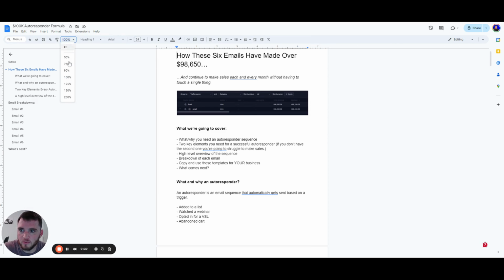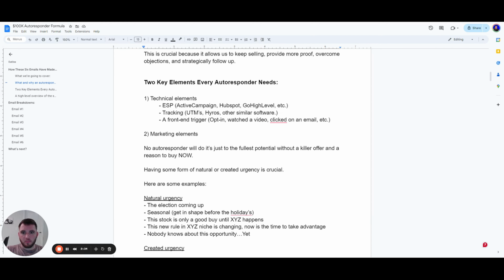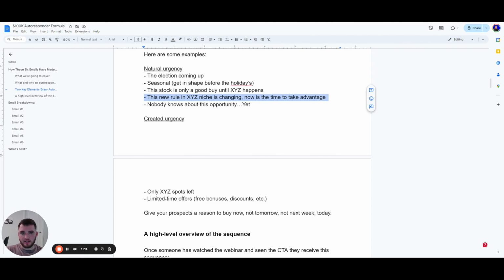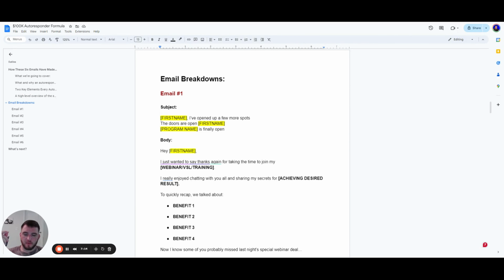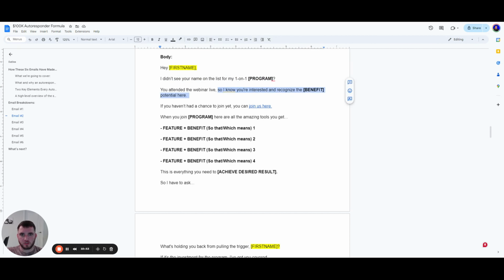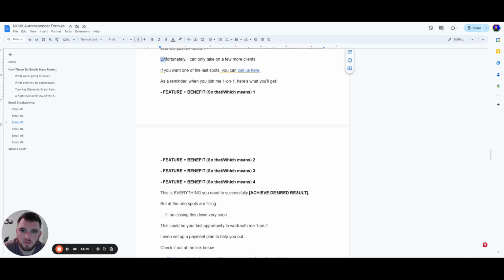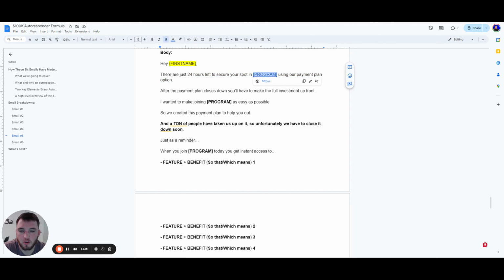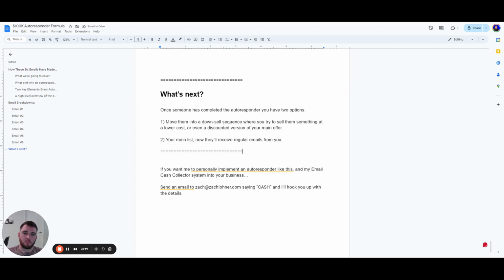How These Six Emails Have Made Over $98,650… [TEMPLATES]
In this video, I walk you through six emails that have made my client over $98,650 in the last 6-7 months.

If you want access to my full Email Cash Collector Checklist, check this out